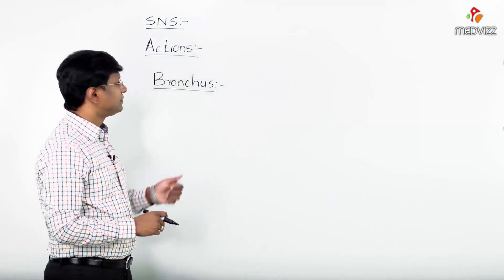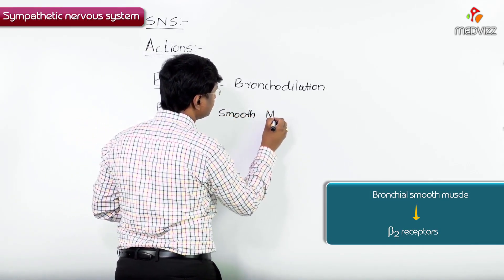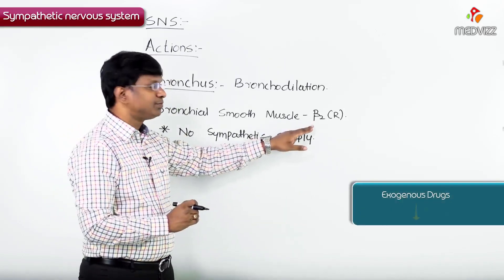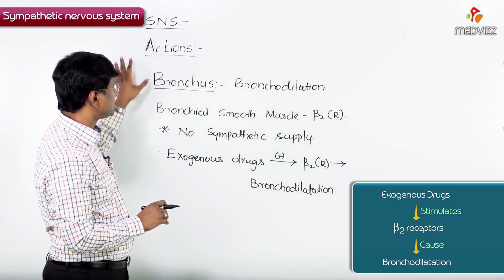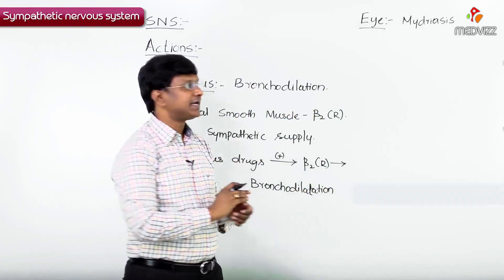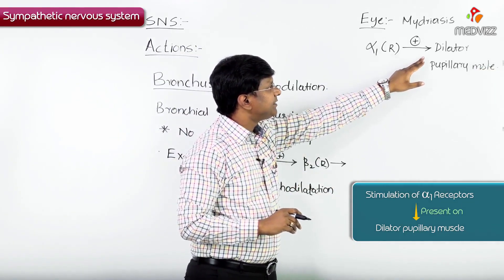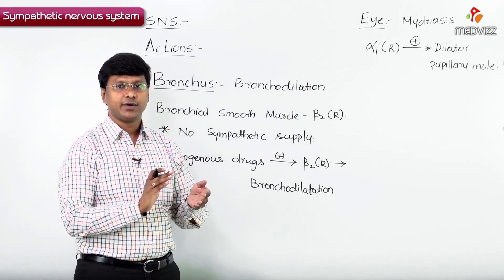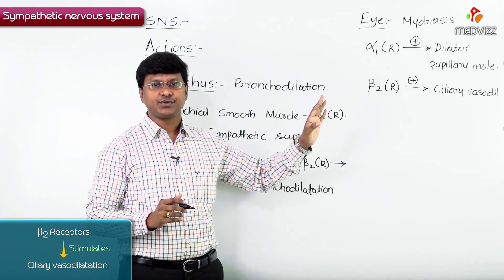2.Sympathetic Nervous System (Pharmacology) - Actions of sympathetic nervous system part 2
3.Sympathetic Nervous System (Pharmacology) -  Actions of sympathetic nervous system part 2

Structure
Descends from central nervous system to T1–L2 (thoracolumbar outflow)
Neuron cell bodies are located in the lateral horn of the spinal cord.

Preganglionic axons (short myelinated, cholinergic fibers) exit the spinal cord through ventral roots, spinal nerves, and white rami communicantes. They either:
Connect to paravertebral ganglia, which lie near the vertebral column and synapse with postsynaptic cells at the same level
Travel up or down the chain of paravertebral ganglia to synapse in a more superior or inferior paravertebral ganglion with a postsynaptic cell
Run through paravertebral ganglia without synapsing and further through the splanchnic nerves to synapse in the prevertebral ganglia (innervate pelvic viscera), which are located in front of the vertebral column, around the origins of the major branches of the abdominal aorta
Or pass through paravertebral and prevertebral ganglia and directly synapse on chromaffin cells of the adrenal medulla.

Postganglionic axons (long unmyelinated, mostly adrenergic fibers): leave the paravertebral or prevertebral ganglia and innervate end organs.